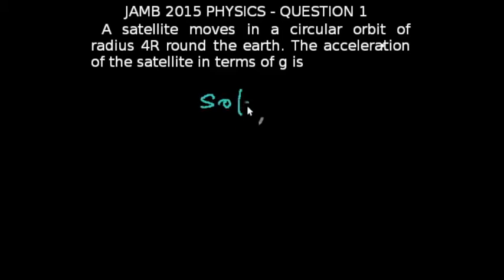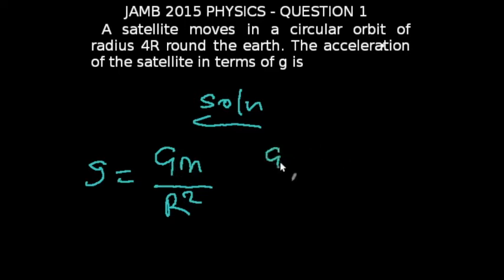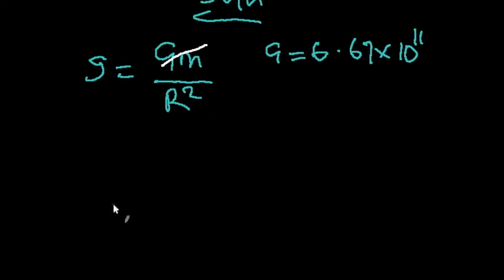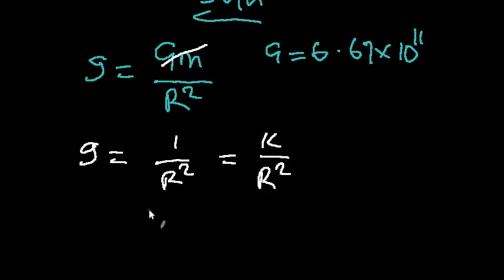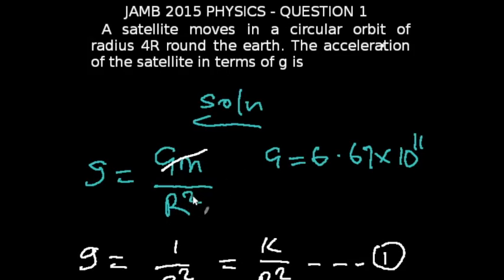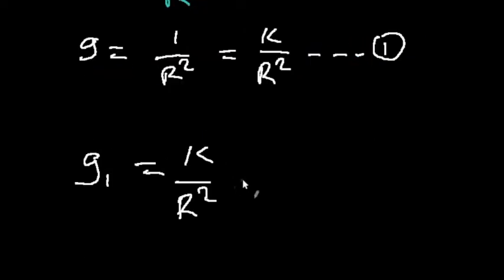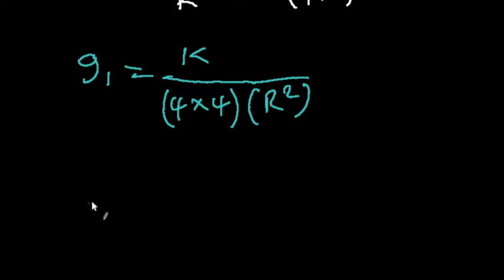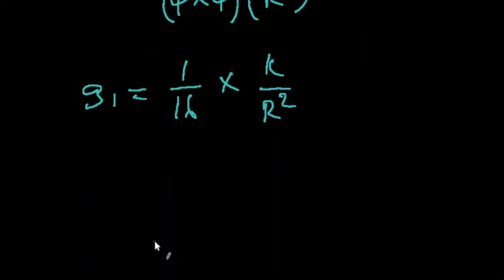Q1 - JAMB Physics 2015 Past Questions and Answers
Question 1: A satellite moves in a circular orbit of radius 4R round the earth. The acceleration of the satellite in terms of g is

Answer for question #1 from 2015 JAMB Physics Past Questions

Learn how to solve any JAMB physics problem by taking the physics course

Test yourself on all the JAMB Physics 2016 Past Questions